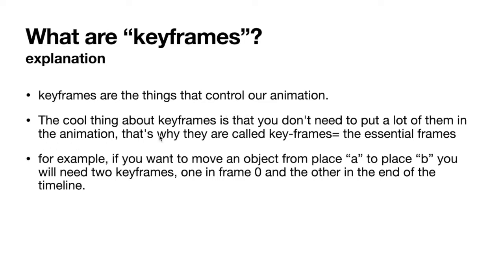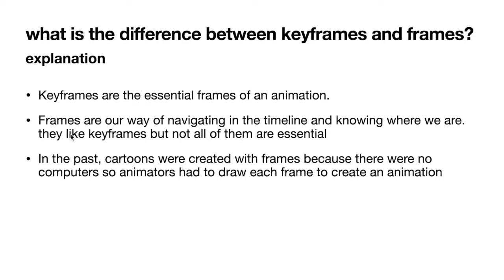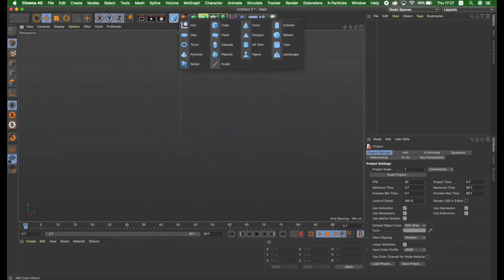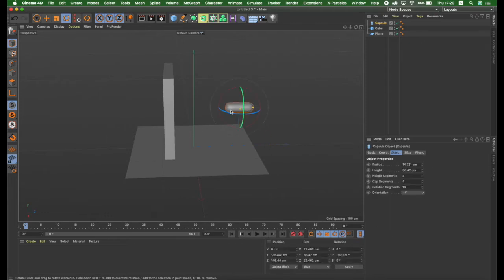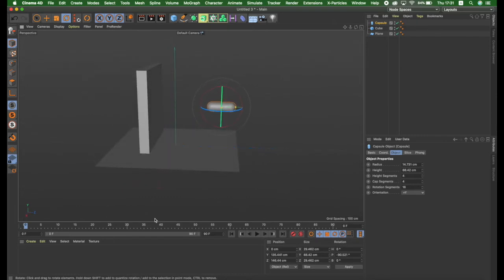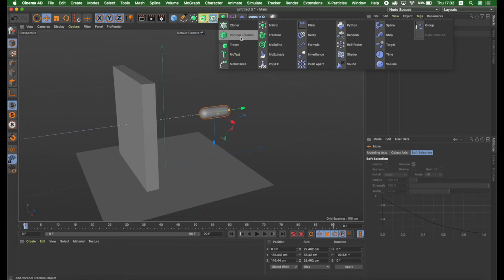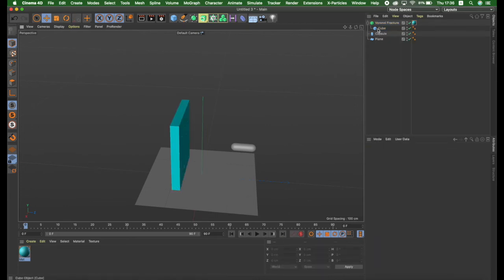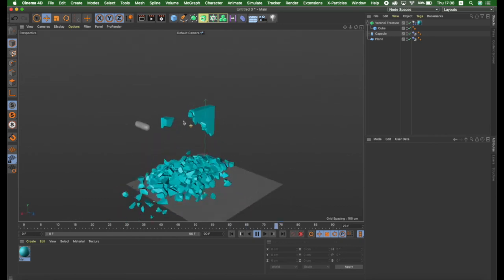Introduction to keyframes in cinema 4d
Welcome back to School4u!!! Today’s lesson will be about keyframes and a little bit about voronoi fracture.
Today’s lesson will answer the following questions:
"What are keyframes"
"How to create keyframes in c4d"
"How to make a voronoi fracture"